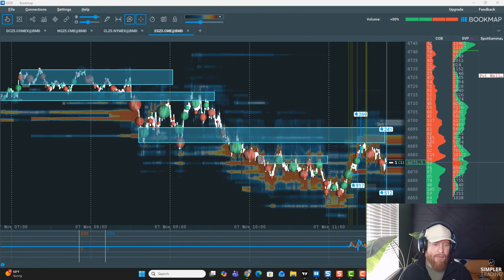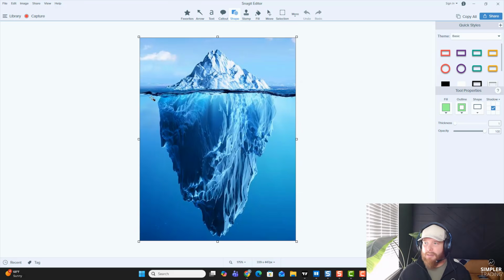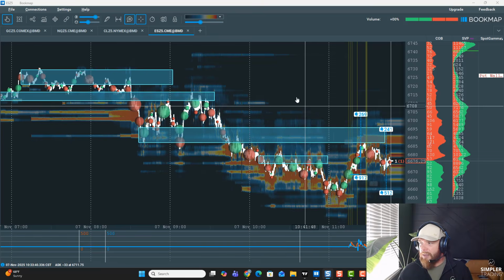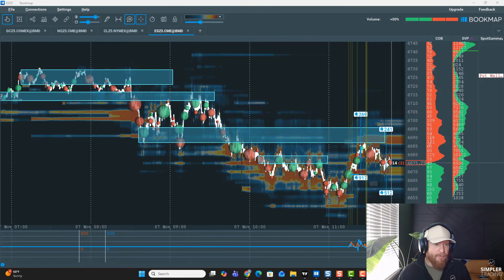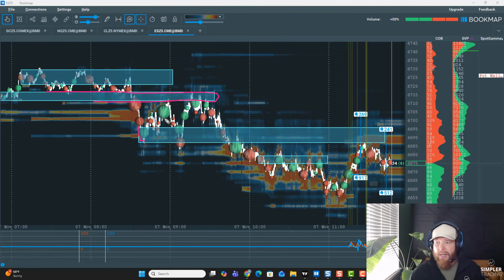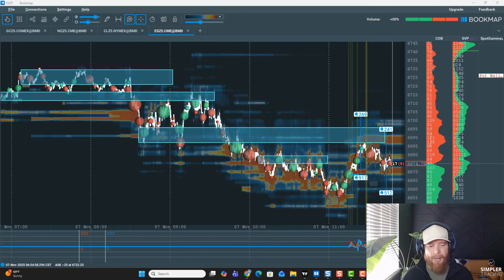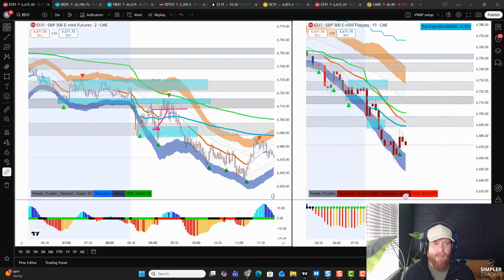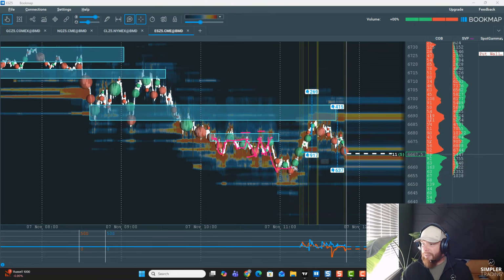How I Made $5K Using "Iceberg" Orders in Futures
Want to trade like the pros? Discover how to spot “iceberg orders” — the hidden footprints of institutional traders — and use them to identify high-probability setups in the futures market.

In this video, Kody Ashmore reveals exactly how he leverages iceberg orders to time precision trades in the ES futures market. You’ll see what iceberg orders are, how to find them, and how to combine them with technical tools like the squeeze to boost confidence in your entries and exits.

Whether you’re just learning order flow or refining your futures strategy, this walkthrough delivers actionable insights — backed by real examples, smart analysis, and a $5K profit day.

📌 What You’ll Learn:

What iceberg orders are and why institutions use them

How to detect iceberg levels using Bookmap

How to trade around hidden liquidity with precision

The mindset behind patient, high-odds setups

⏱️ Timestamps:

00:00 – Intro: What Are Iceberg Orders?
01:50 – Real Example: How Institutions Hide Orders
03:35 – Why Iceberg Zones Matter for Traders
05:12 – How Kody Used It to Make $5K in One Session
07:00 – Second Trade Breakdown + Risk Management
08:20 – Where to Get Bookmap & Trade Live with Kody

Can’t attend our in-person event this week? We got you covered. Join John Carter and the Simpler Trading gang on November 7th for a full-day live stream!

Get access to Kody’s trade alerts and daily live trading sessions in the Mastering the Trade Room.

Join our entire team of pro traders every day in our Live Trading Room